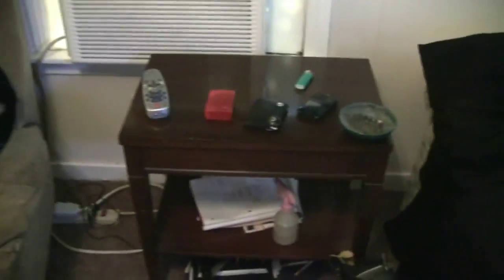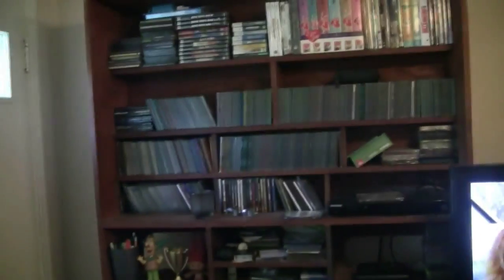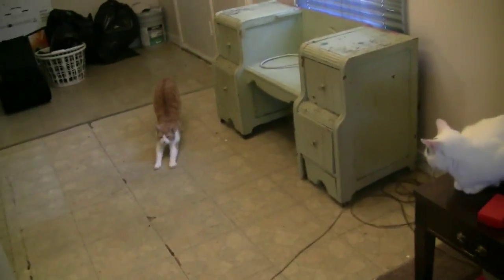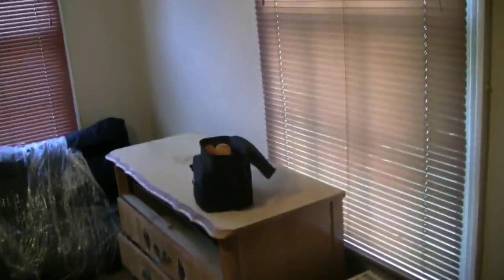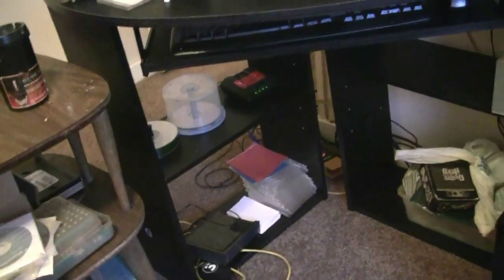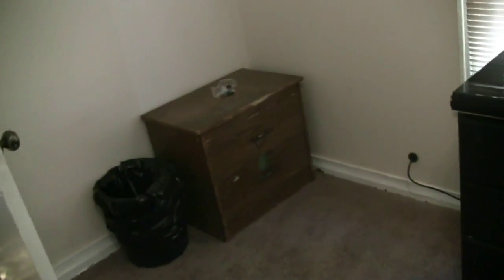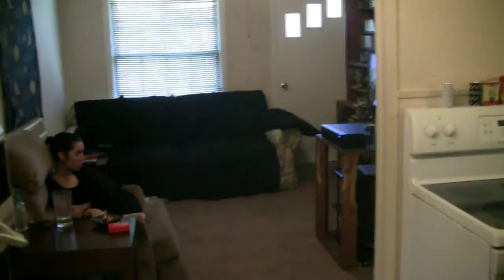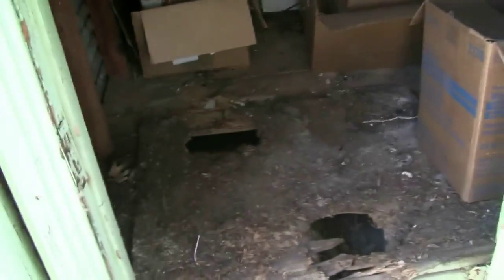NEW HOUSE!!! (8/09/10)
Here is a video of our new house finally set up (mostly)